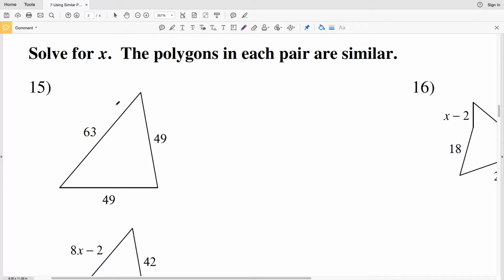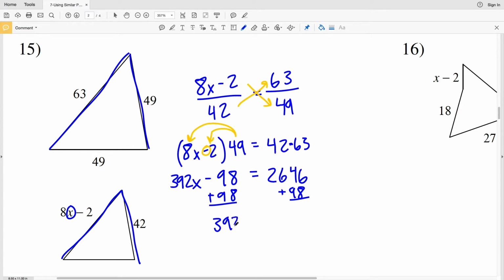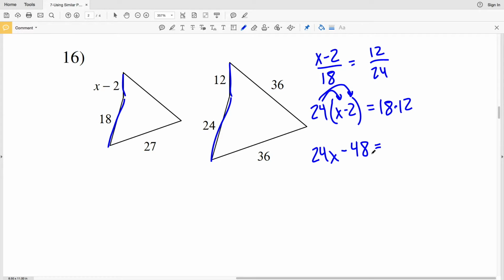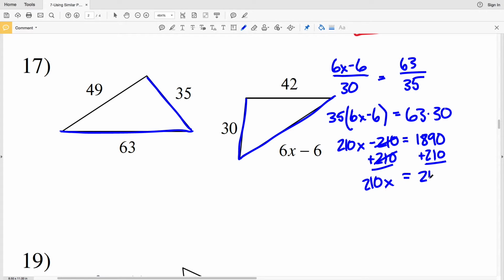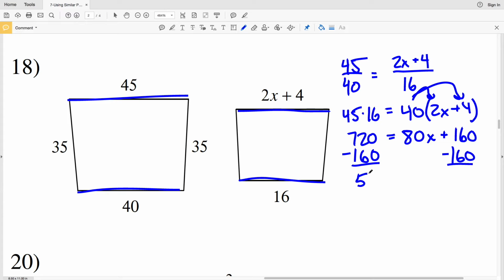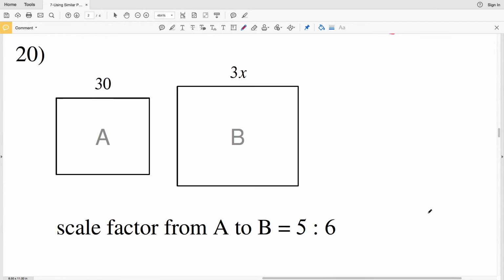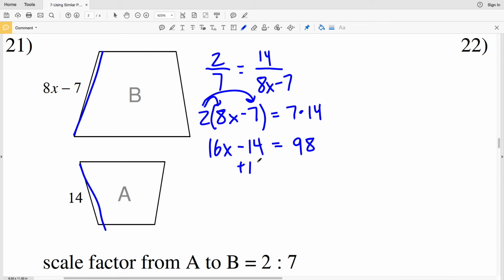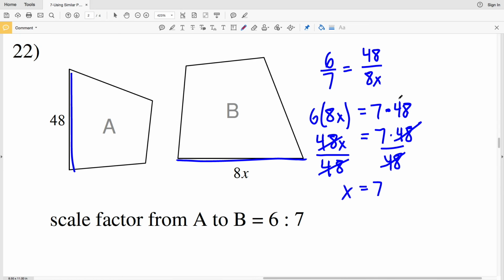KutaSoftware: Geometry- Using Similar Polygons Part 3